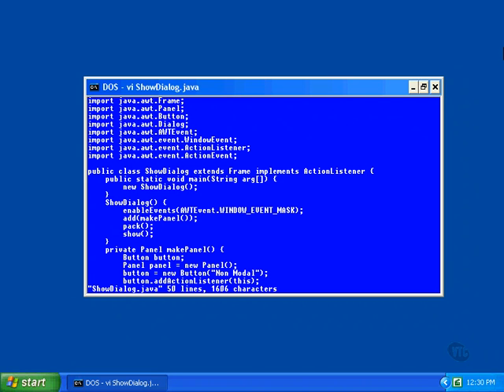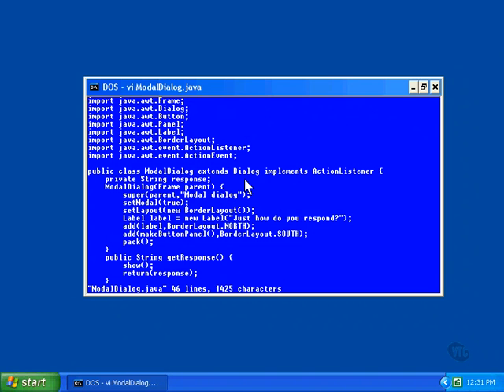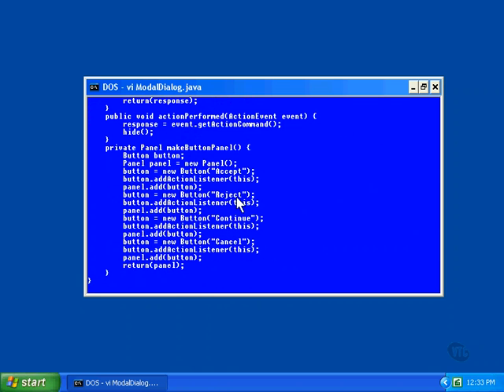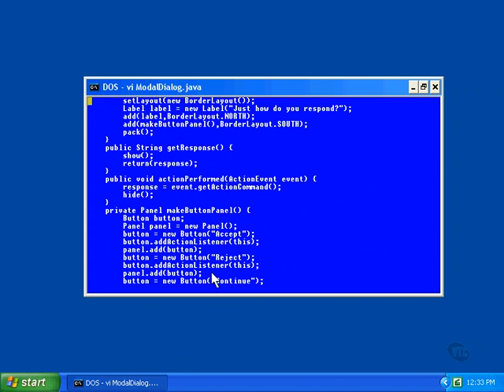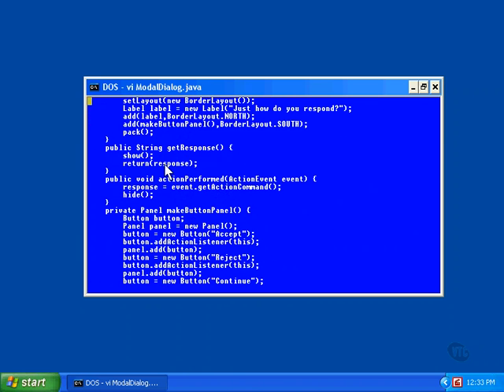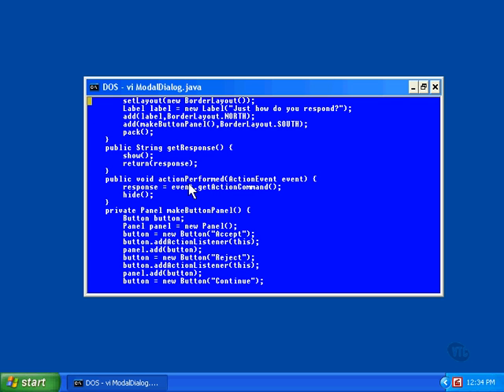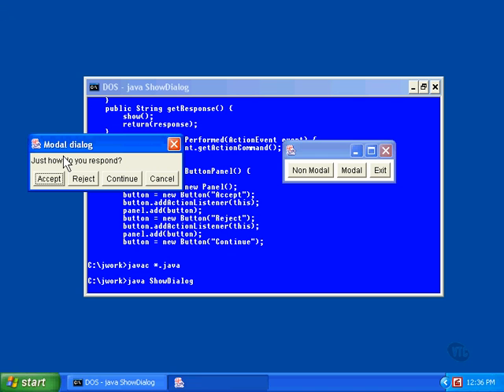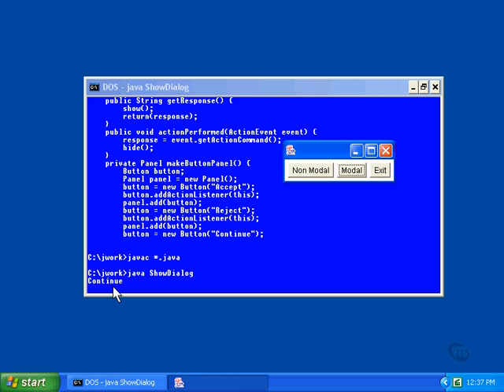Lesson2 A Modal Dialog